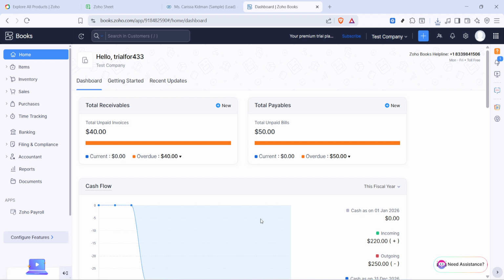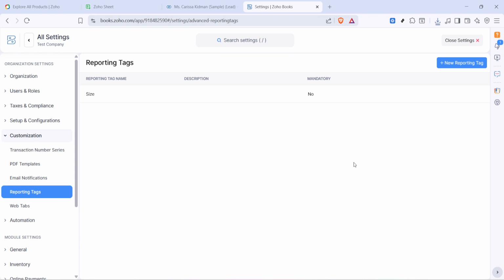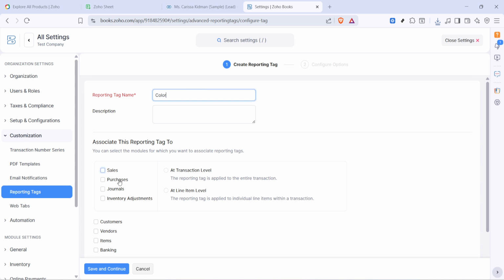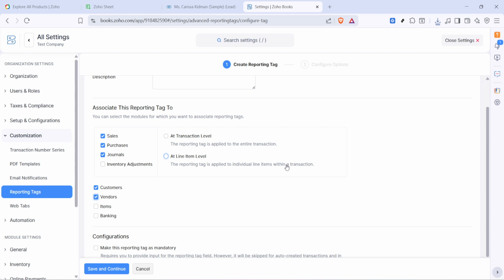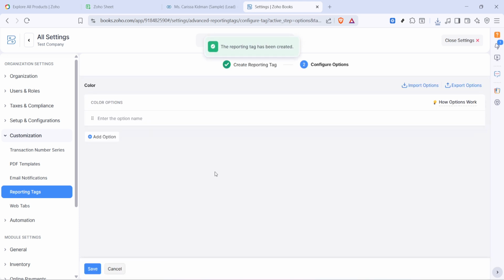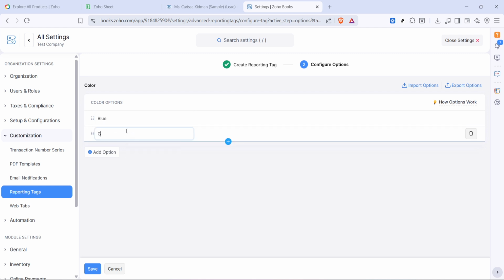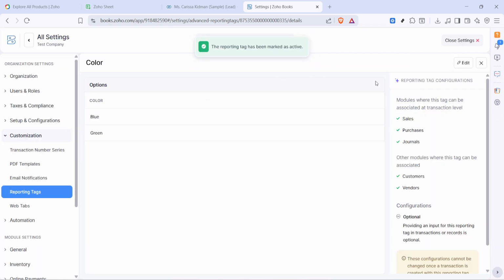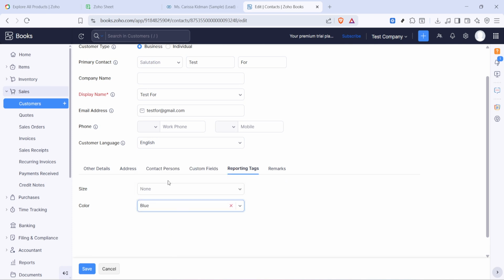How to use reporting tags in Zoho Books (Step By Step 2026)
How to use reporting tags in Zoho Books